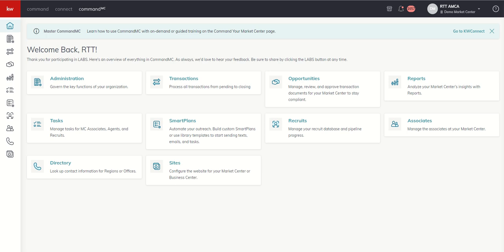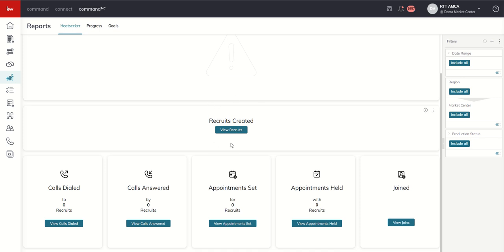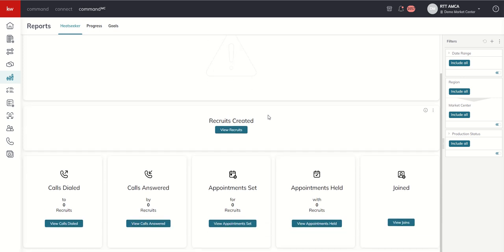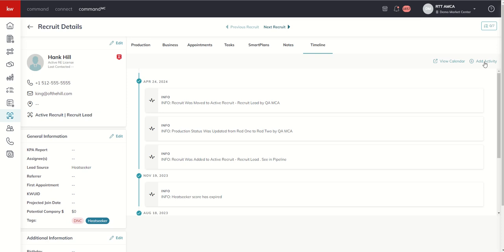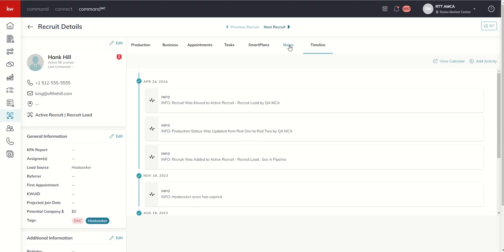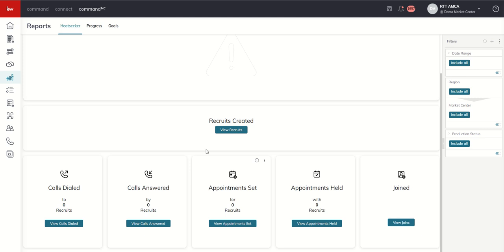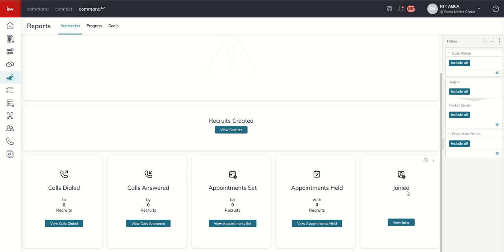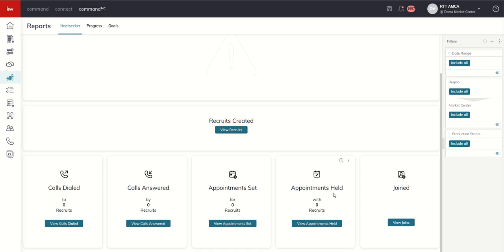KW CommandMC 66 Day Challenge 2.0 Day 17 - Viewing and Understanding the HeatSeeker DASH Report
When it comes to all good tools, accountability around it's use can certainly help with adoption and useage.  The new HeatSeeker tool is no different.  KWRI has created the DASH Report to help Market Centers and Regions better understand the usage and adoption of the HeatSeeker tool by tracking Dials, Answers, Appointments Set, Appointments Held and Recuits Joined inside the Report.  Watch this short video to learn more about how these metrics are tracked and how to access and view the Report in CommandMC.